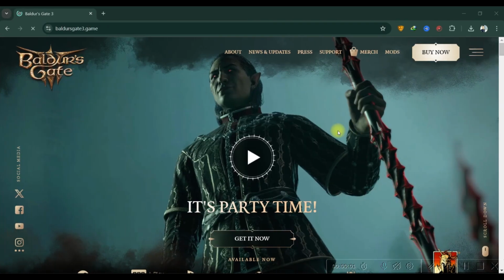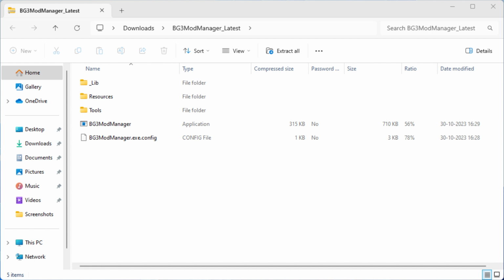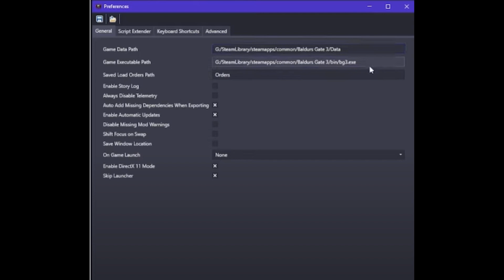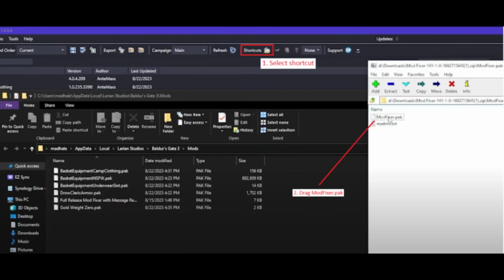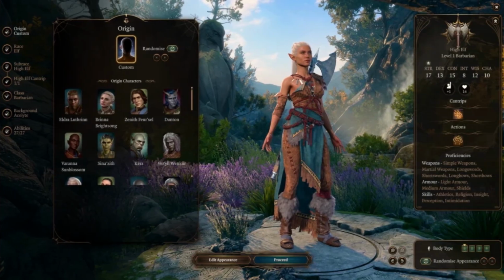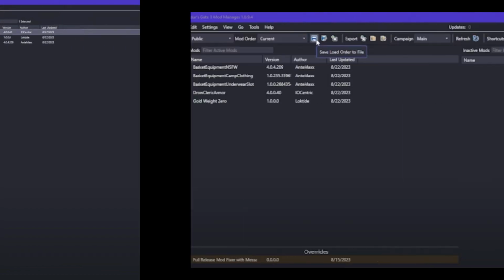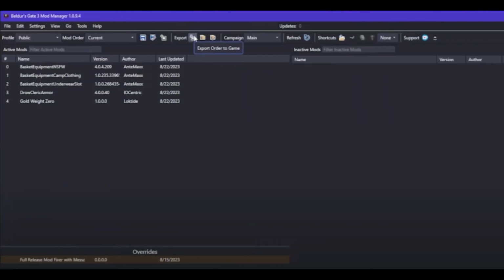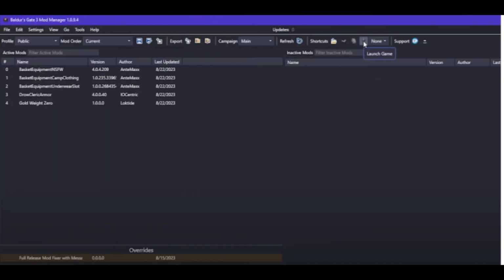How to bg3 mods (2026) Full Guide!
How to bg3 mods (2024 / 2025) Full Guide!

In this video, I'll show you How to bg3 mods.